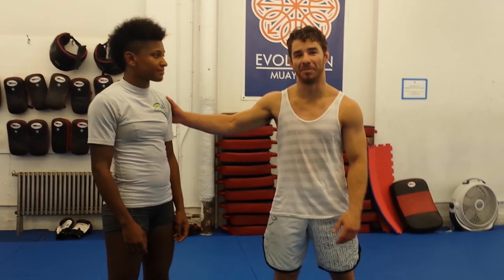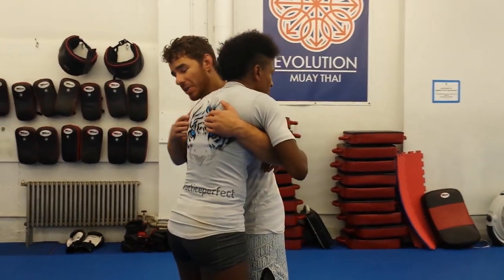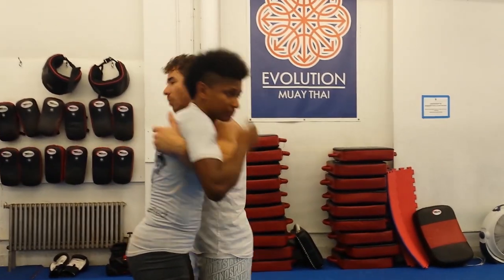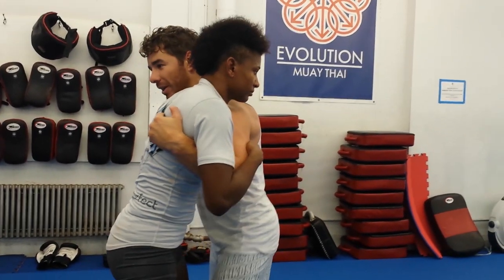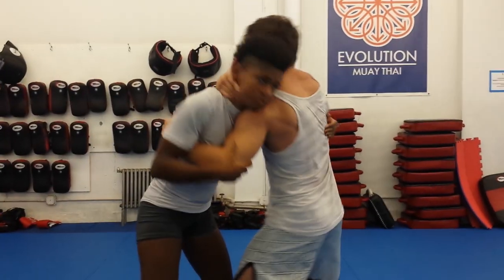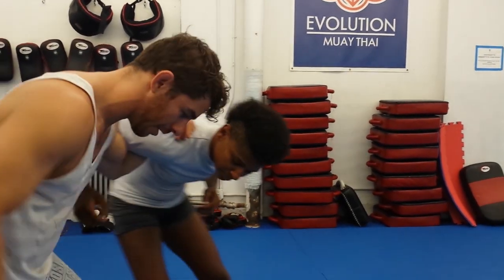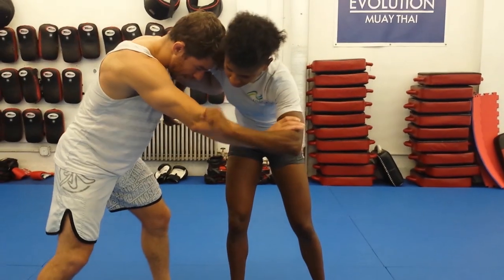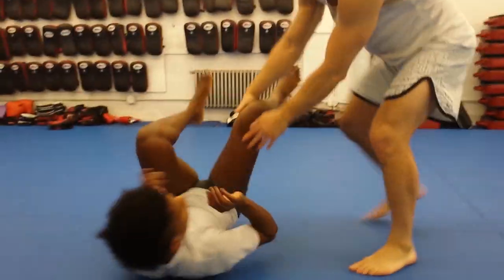How to go from the clinch to the takendown - Part 2 - Wrestling for MMA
Another transition from over-under clinch to a single underhook to a takedown.